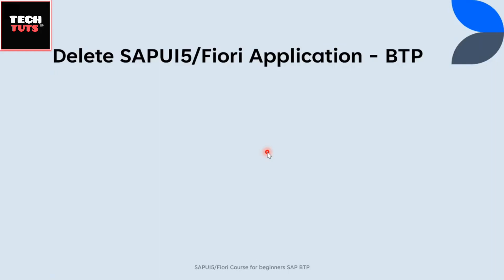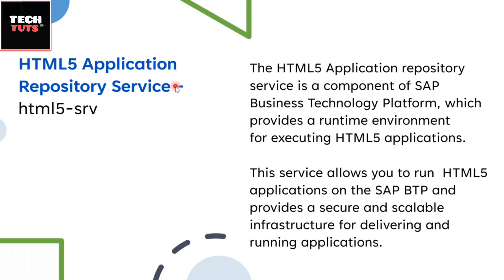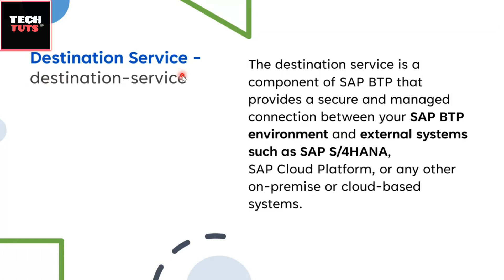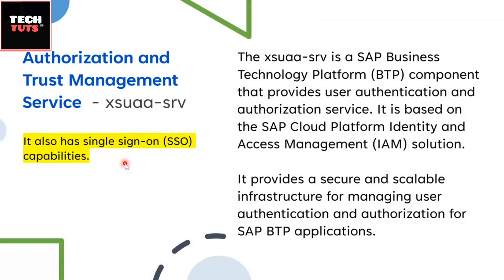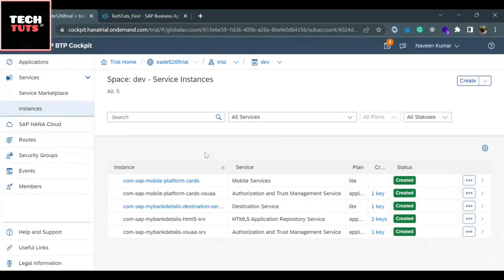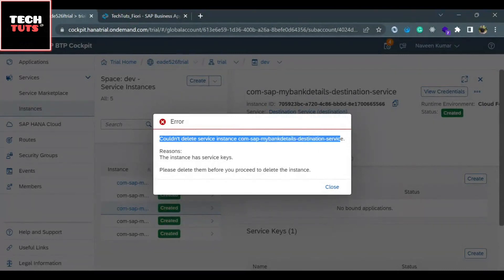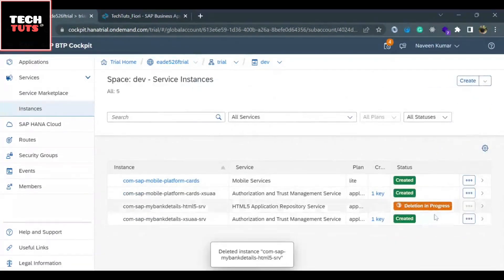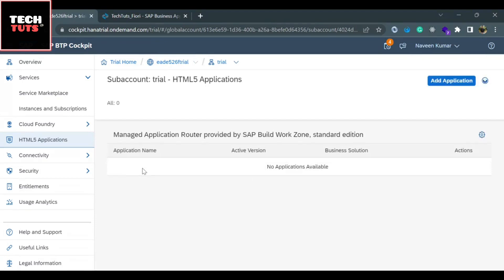xsuaa-srv, Destination Service, HTML5 Application Repository Service @SAP BTP services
Welcome to our SAP BTP services introduction video! We are excited to showcase our comprehensive suite of services that can help transform your business operations. The SAP BTP services can help you create, deploy, and manage business applications quickly and efficiently.

In this video, you will learn how to delete the deployed version of the SAPUI5 application from SAP BTP. To Delete the SAPUI5 application from BTP we need to delete the service Instances and key associated with the services.
You will also learn about the three essential services of SAP BTP.

Destination Service: The SAP BTP Destination service simplifies the management of destination configurations and provides a secure and scalable way to connect applications to backend systems, making it easier for developers to build and deploy applications on the SAP BTP.
Destinations are configurations defining the target systems and their endpoints, which applications use to communicate with them. The SAP BTP Destination service helps to manage these configurations centrally and securely, allowing developers to focus on building their applications without worrying about the underlying infrastructure.

The HTML5 Application Repository Service: It is a feature of the SAP Business Technology Platform (BTP) that provides a central repository for storing and managing HTML5 applications.

HTML5 applications are web-based applications that use HTML, CSS, and JavaScript to create interactive user interfaces. The HTML5 Application Repository Service allows developers to store, manage, and deploy HTML5 applications in a central location, making it easier to manage application lifecycles and promote reuse.

The Authorization and Trust Management Service is a feature of the SAP Business Technology Platform (BTP) that provides a central platform for managing authorization and trust across different systems and applications.

SAP BTP services